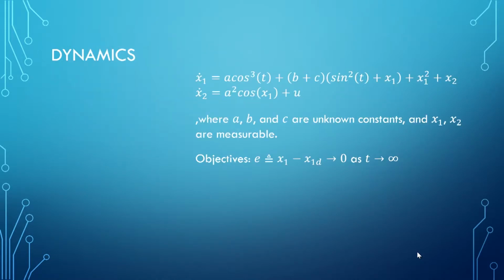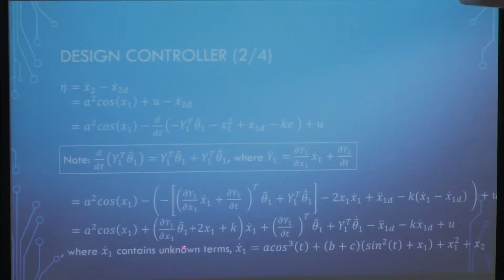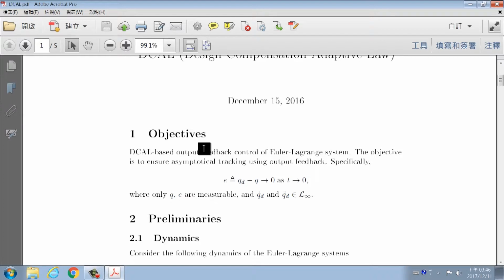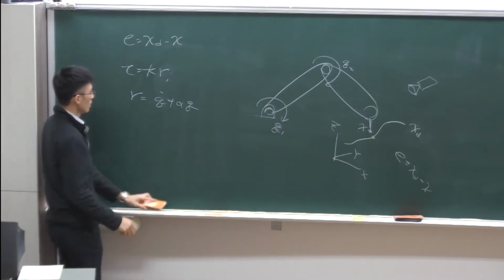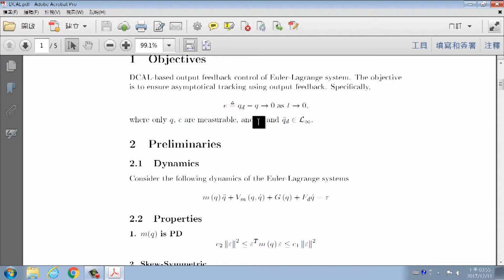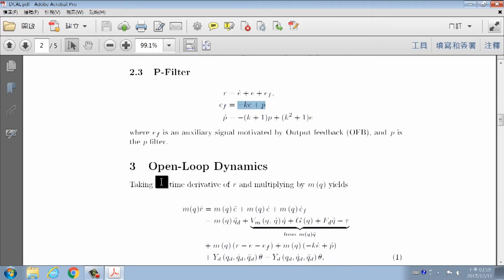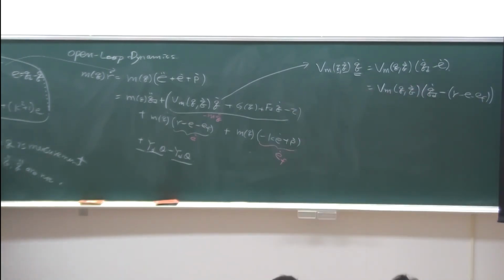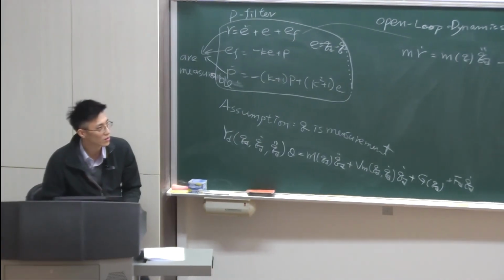[Week 14-1] Design Compensation Adaptive Law (DCAL)